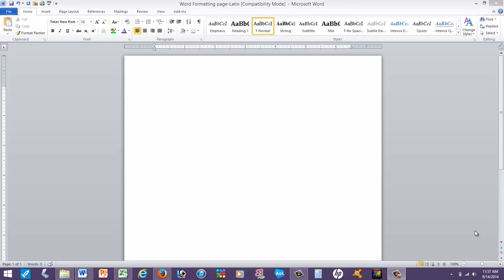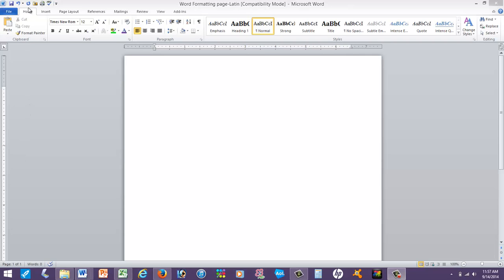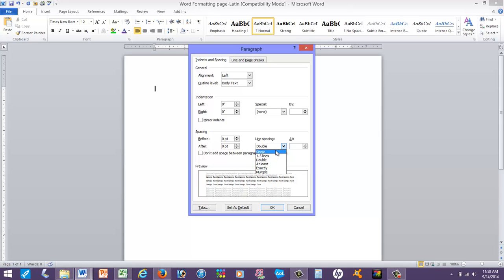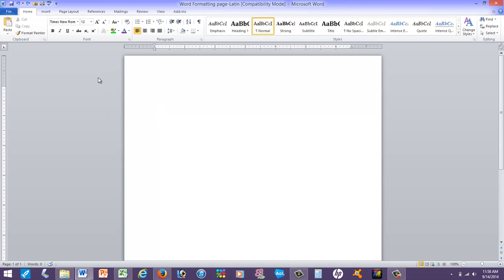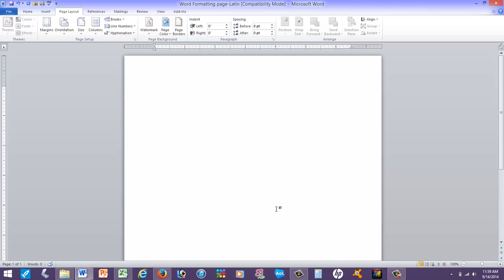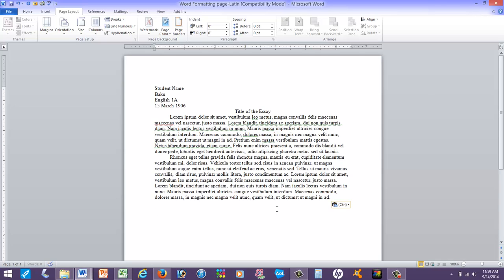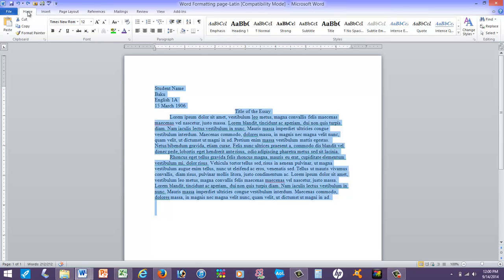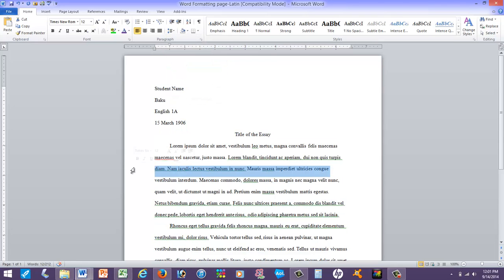Double-spacing a document in Word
Several ways of getting a document into double-spacing.